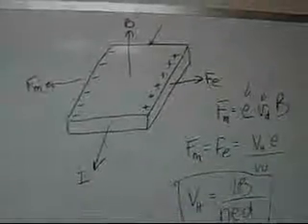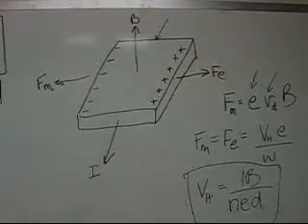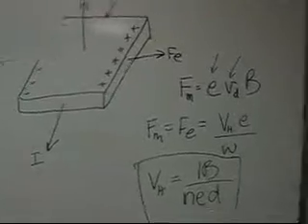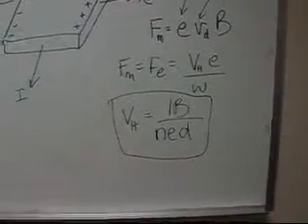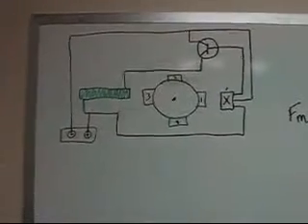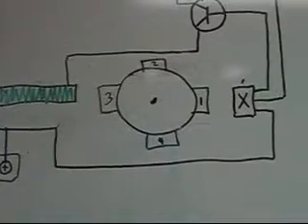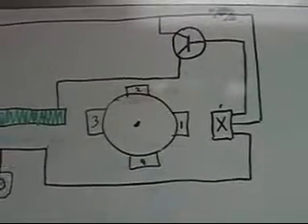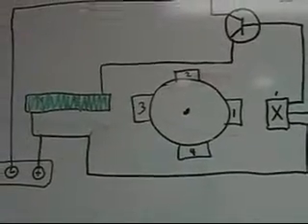Hall Effect Demonstrator - Amanda Knutson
For MAE 535 Summer 2009 - Dr. Buckner